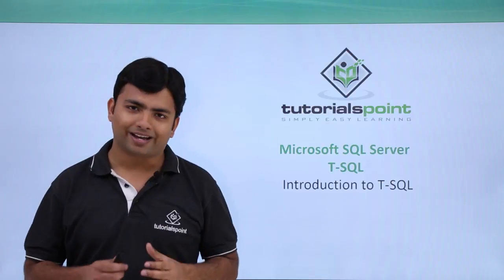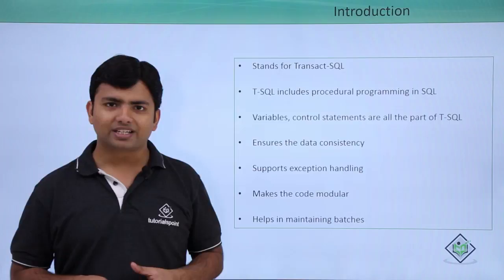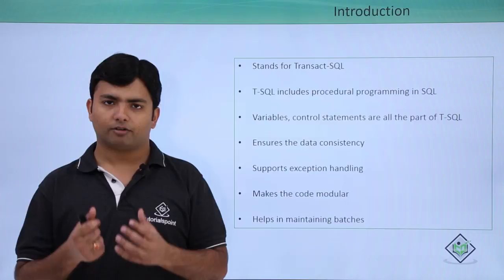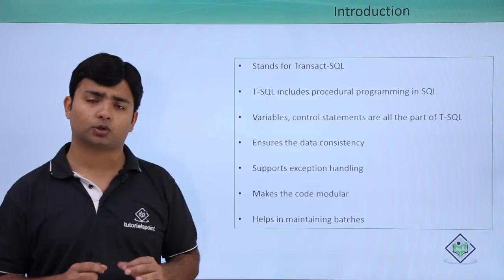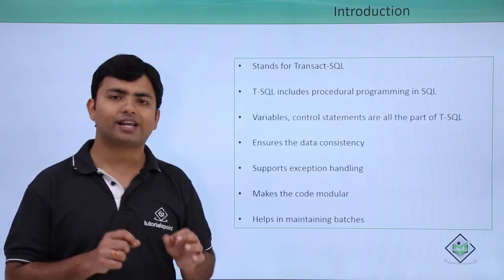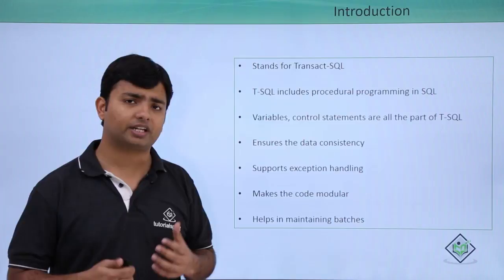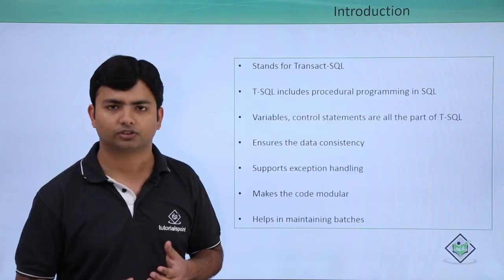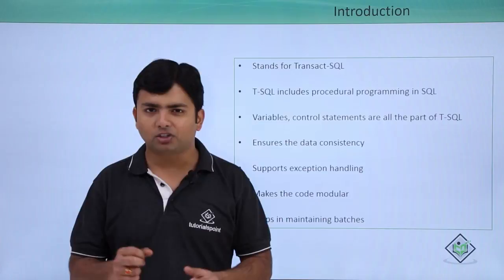T SQL - Introduction to T SQL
Learn T-SQL from basics, In this tutorial you will get a brief Introduction on T SQL.